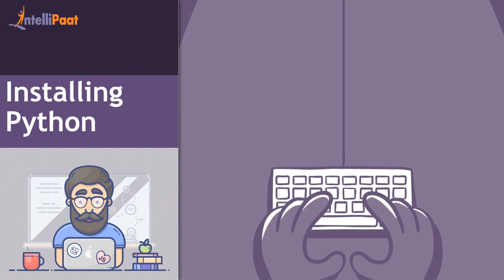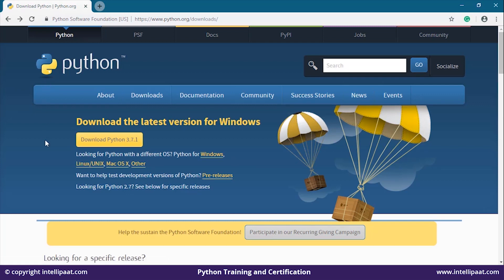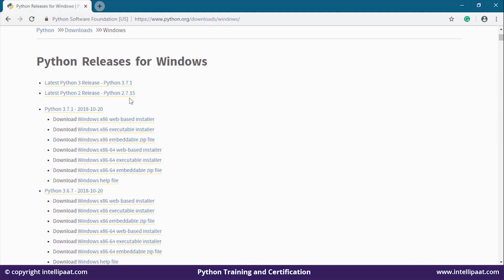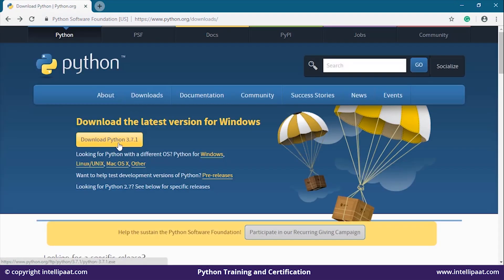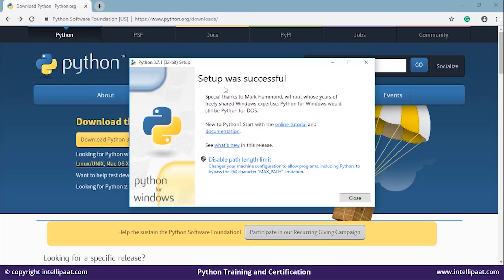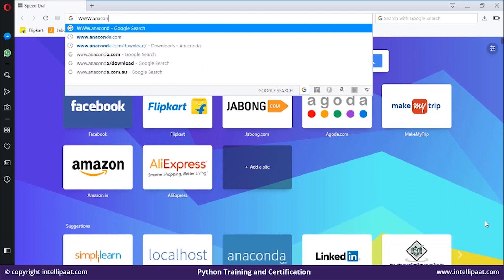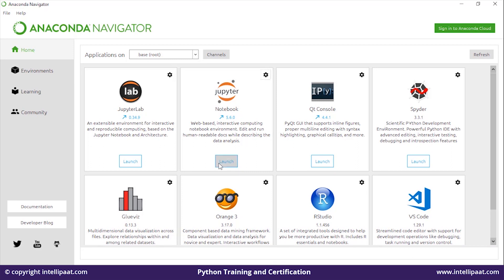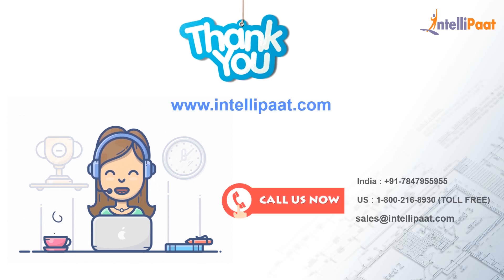How to Install Python on Windows | Python Setup | Python Installation & Setup Guide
In this Python setup video you will learn how to install Python in windows or other operating systems like Linux, Unix, Mac OS X or other. Installing Python in the system is the first step to learn Python Programming.

Are you looking for something more? Enroll in our Python certification training course and become a certified Python Professional It is a 39 hrs instructor led training provided by Intellipaat which is completely aligned with industry standards and certification bodies.

Got any questions related to python installation? Ask us in the comment section below.
Intellipaat Edge

1. 24*7 Life time Access & Support
2. Flexible Class Schedule
3. Job Assistance
4. Mentors with +14 yrs
5. Industry Oriented Course ware
6. Life time free Course Upgrade

Python programming is one of the best languages that is finding increased applications for machine learning. Our Python tutorial has been created with extensive inputs from the industry so that you can learn Python Programming and apply it for real world scenarios like machine learning and data science.

If you want to learn Python to become a Python programming expert then this Intellipaat Python installation will be your first step for you to learn Python 3.7. Since this Python for beginners video can be taken by anybody, so if you are a computer programmer then you can also watch this Python 3.7 installation tutorial to take your coding skills to the next level.

Python programming language has an elegant syntax, is easy to code, debug and run and it is being deployed across industry verticals. Some of the main applications of Python are in Data Science, machine learning, statistical analysis, web development and web scraping.

If you want to fast-track your career then you should strongly consider Python. The reason for this is that it is one of the fastest growing and widely used programming languages. There is a huge demand for Python programmers. The salaries for Python programmers are very good. There is a huge growth opportunity in this domain as well. Hence this Intellipaat Python installation tutorial is your stepping stone to a successful career!